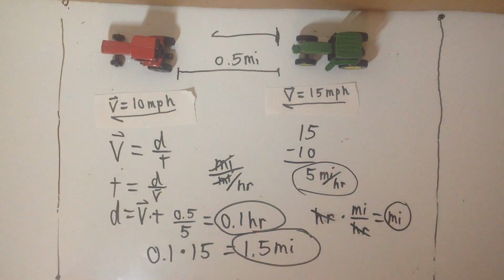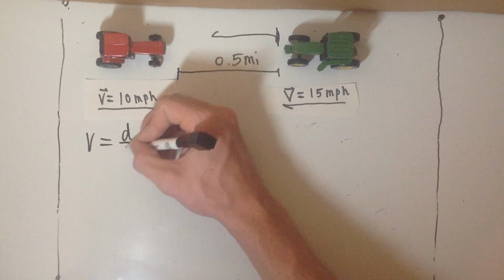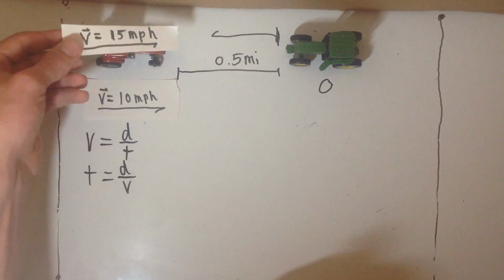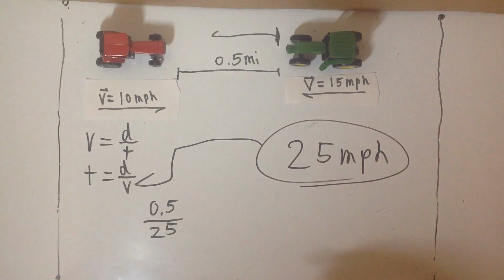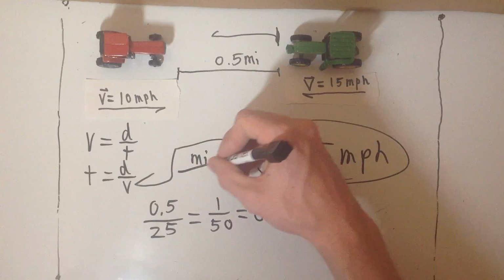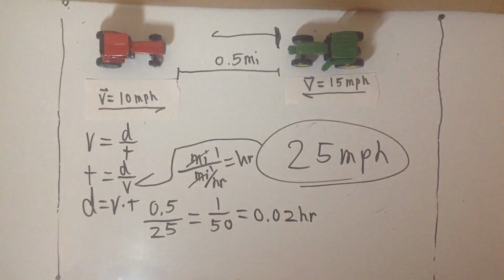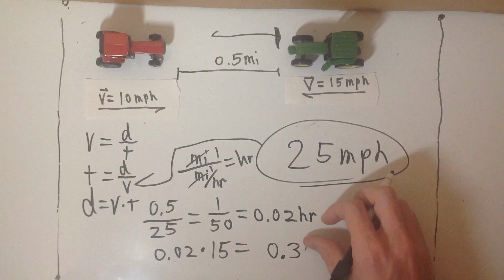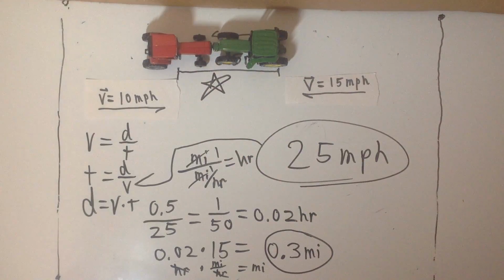Dykstra's Classroom: Physics, Collision problem